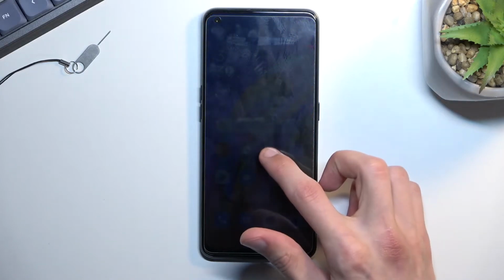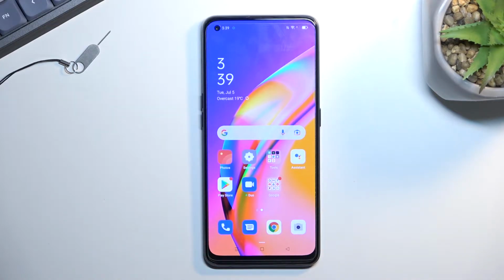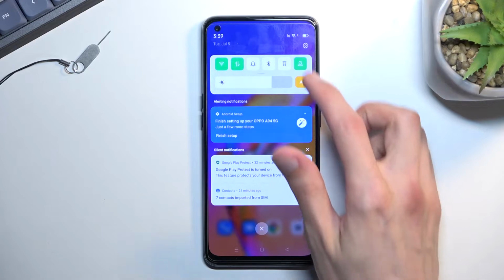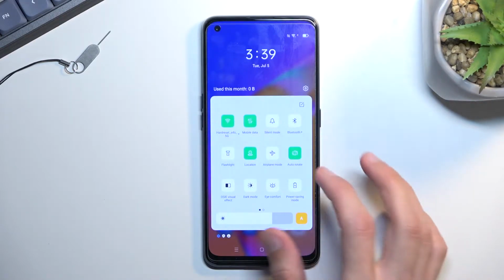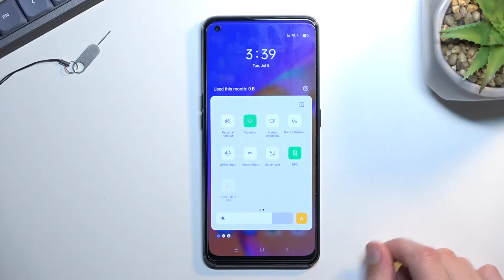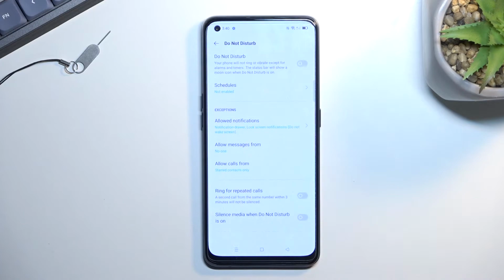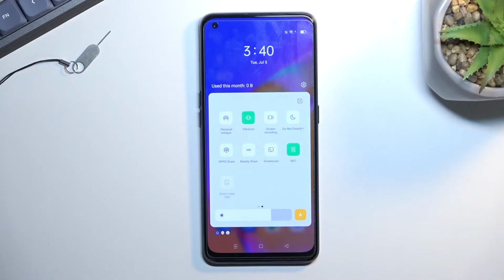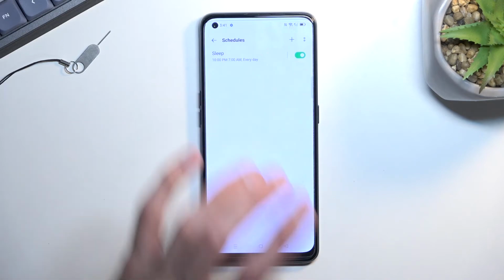How to Enable and Configure Do Not Disturb Mode in Oppo A94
Find out more about managing DND Mode in Oppo A94:
Welcome, Everyone. Let's see how to manage do not disturb mode on Oppo A94 today. You will learn how to activate, configure, and turn off this mode in the following video. Enjoy the tutorial. If you want to know more about your Oppo A94, visit our YouTube channel.

How to switch on DND mode on Oppo A94? How to enable the do not disturb mode on Oppo A94? How to set up do not disturb mode on Oppo A94? How to disable DND on Oppo A94?